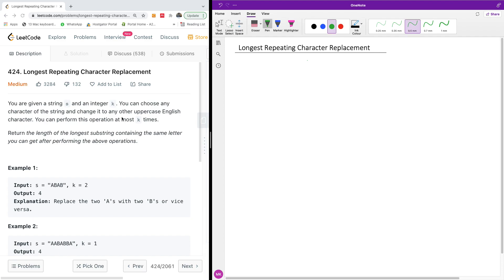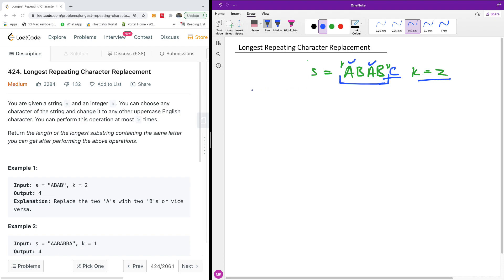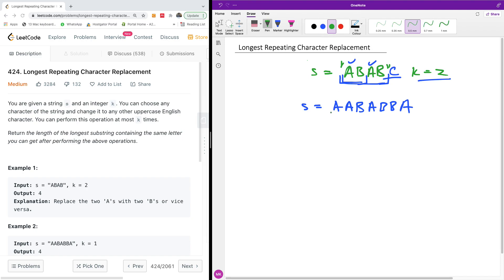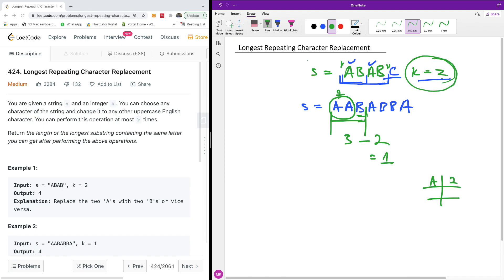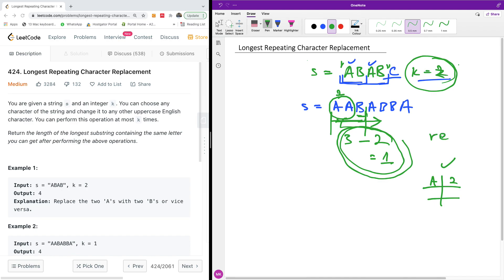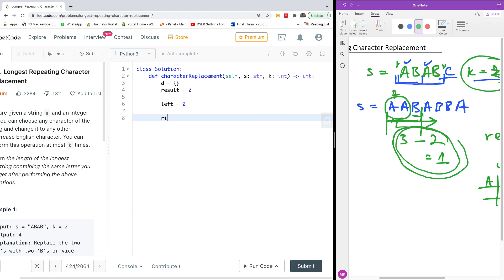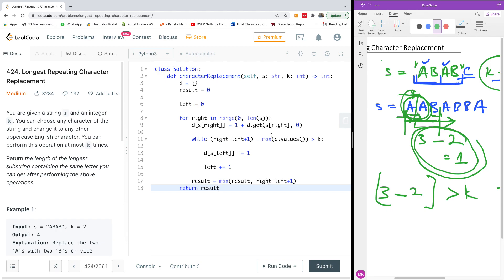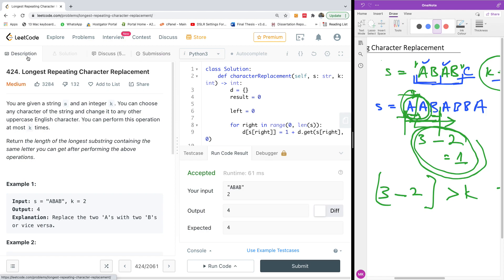LeetCode 424 - Longest Repeating Character Replacement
Solutions to LeetCode challenges explained and solved